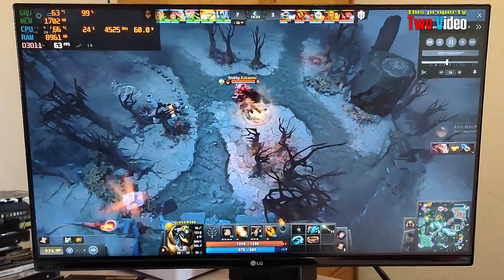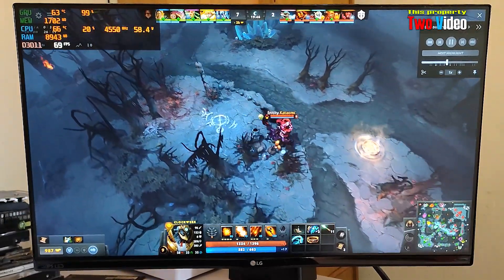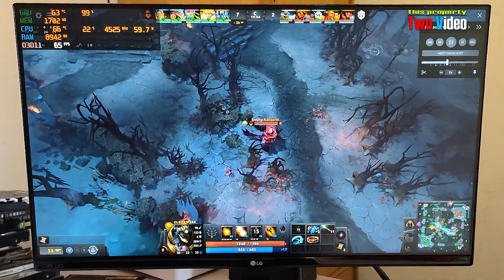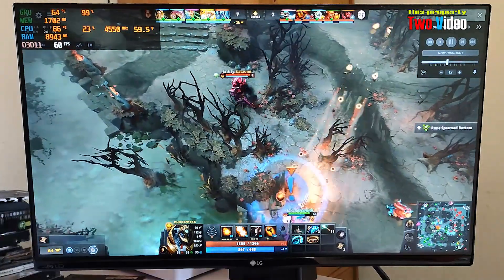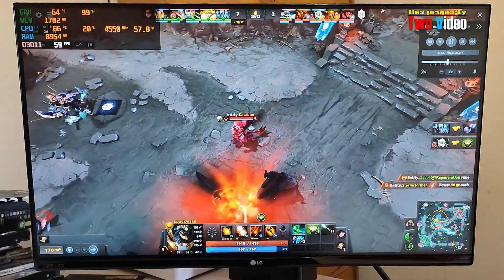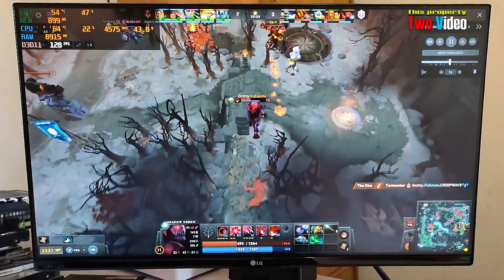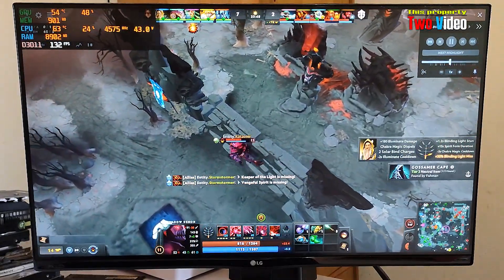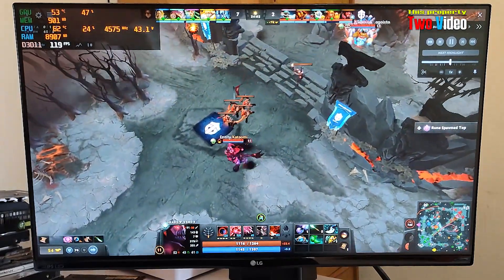Ryzen 7 5700G Dota 2 2023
My Rig :
* Ryzen 7 5700G
* Asrock A520M HVS
* 16GB RAM 3200Mhz
* 2GB Shared Memory
* Windows 10
* Latest Driver from AMD